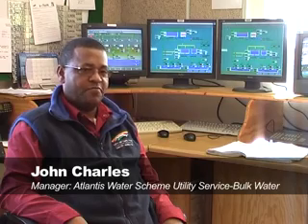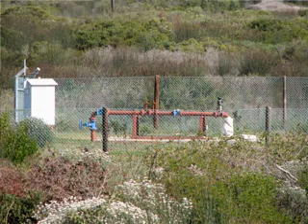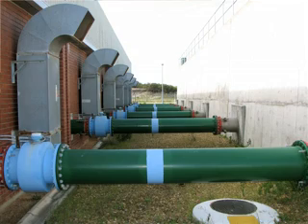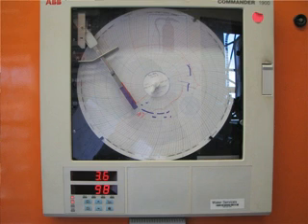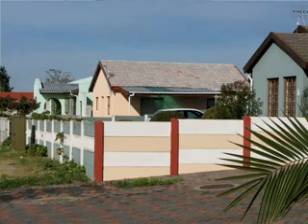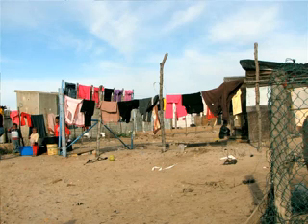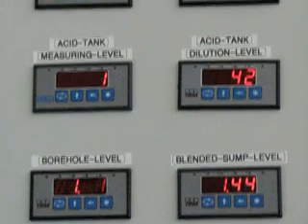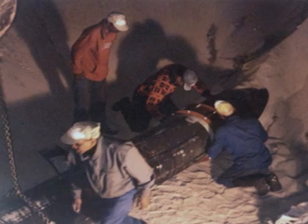Groundwater treatment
Artificial Recharge: Developing Sustainable Water Resources in South Africa